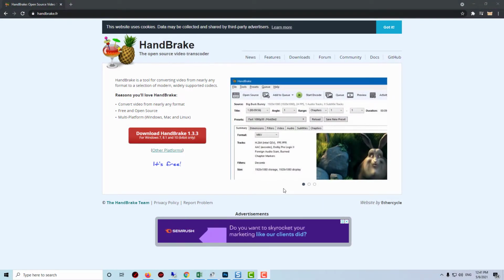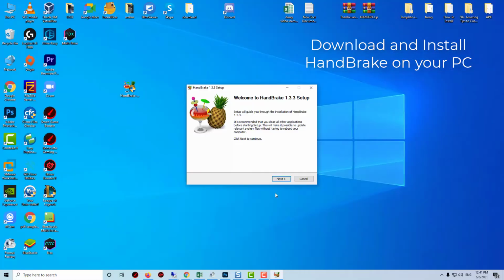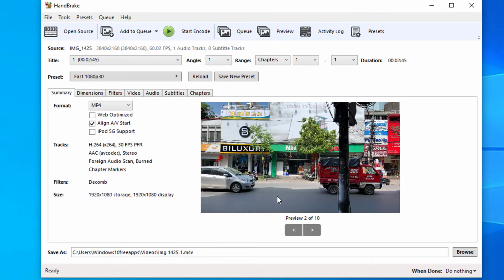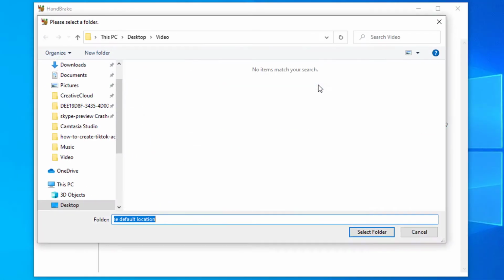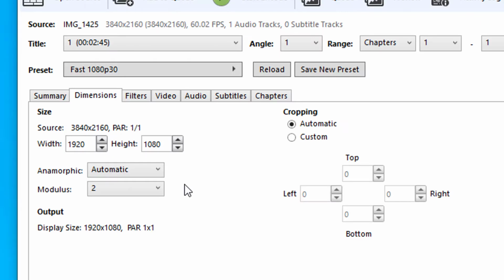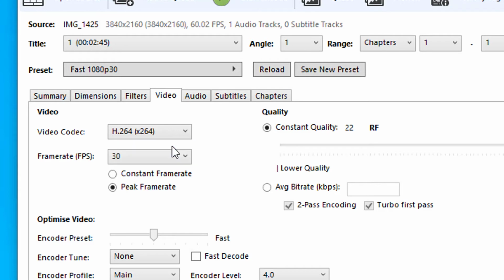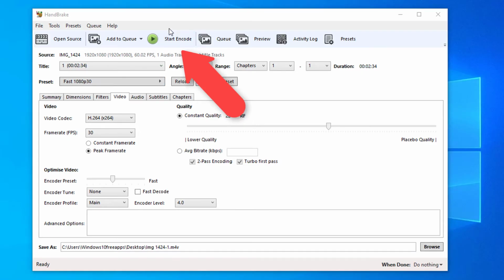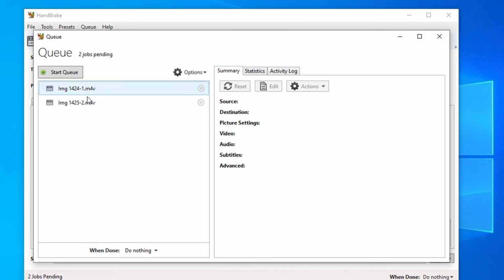How to use HandBrake to compress video without losing quality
This video will show you how to compress your videos without losing its quality or reducing video file size. It is a handbrake tutorial.
Link download HandBrake for Windows 10/8/7 in the top comment.